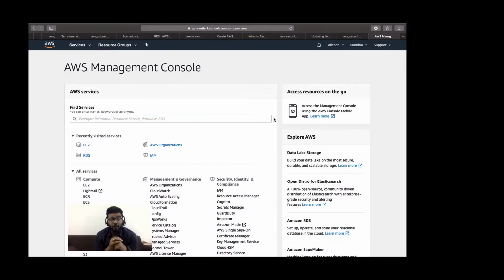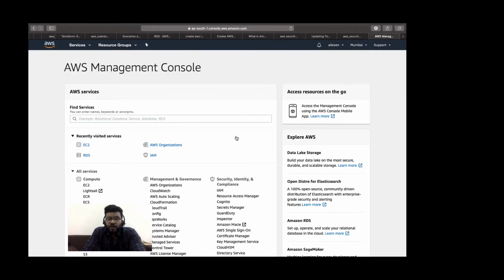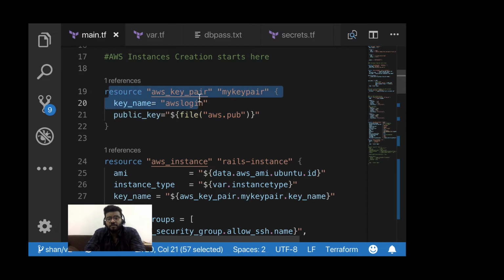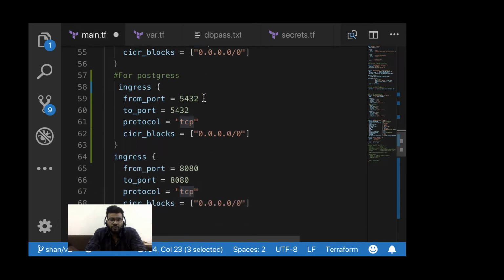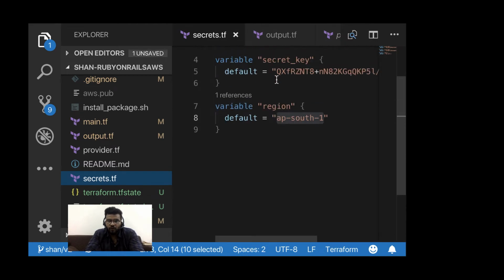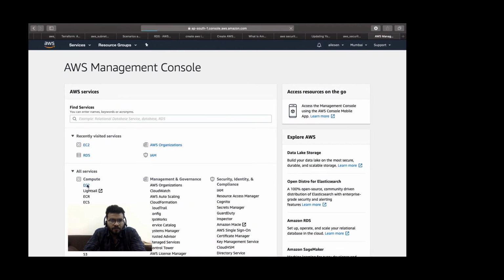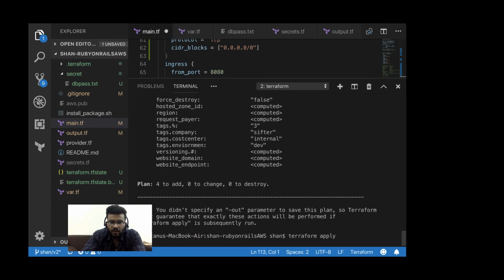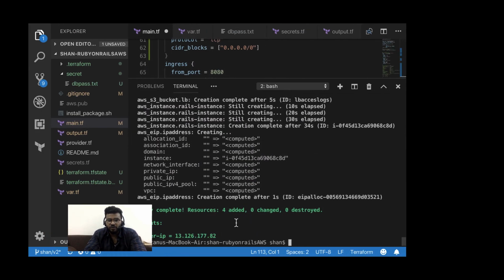How to create cloud infrastructure using terraform | Devops With Shan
HashiCorp Terraform is an infrastructure as code tool that lets you define both cloud and on-prem resources in human-readable configuration files that you can version, reuse, and share.

AWS is designed to allow application providers, ISVs, and vendors to quickly and securely host your applications – whether an existing application or a new SaaS-based application.

0:00 - Introduction
1:13 - Install terraform
2:04 - Decoding code
6:57 - Open terminal
8:45 - Comment
11:28 - Summary

This is one of my lecture from the course published in Infrasity, if you are looking for Terraform Introductory course, you may purchase the course

To be picked up from Github
Github Repo’s: